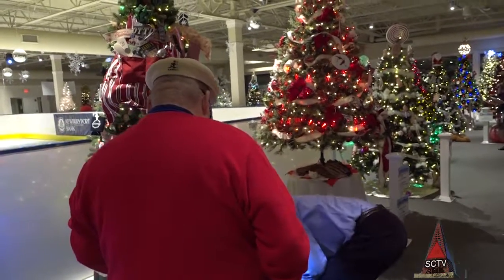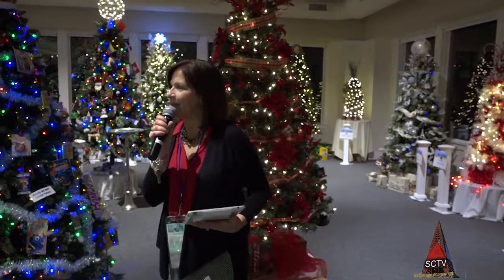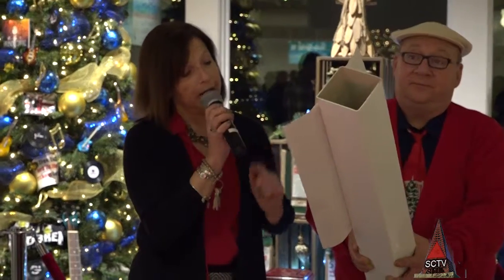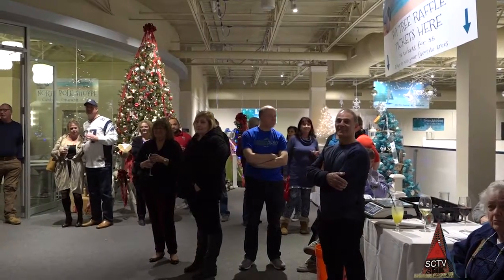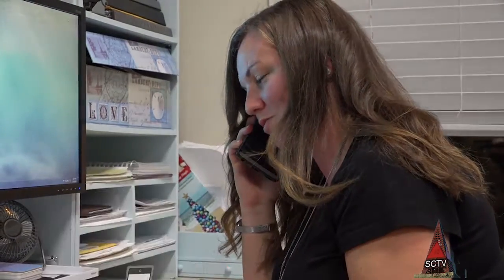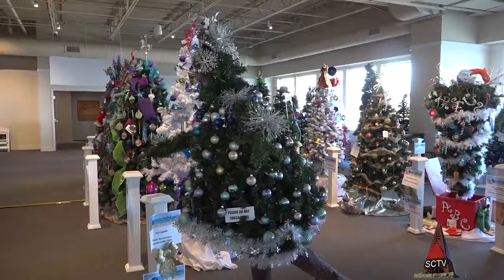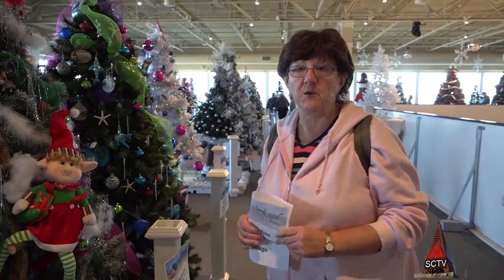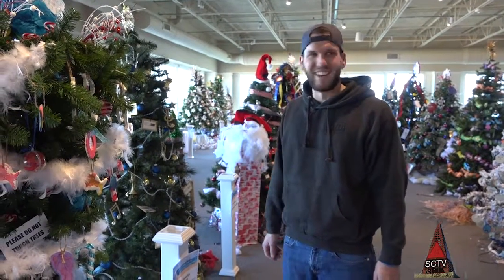Sea Festival of Trees Prize Drawing HD Render